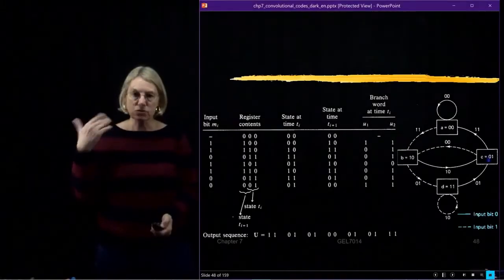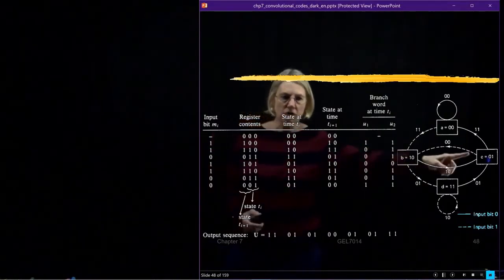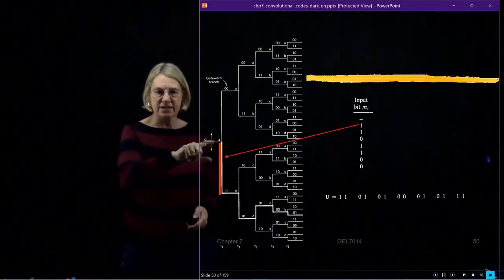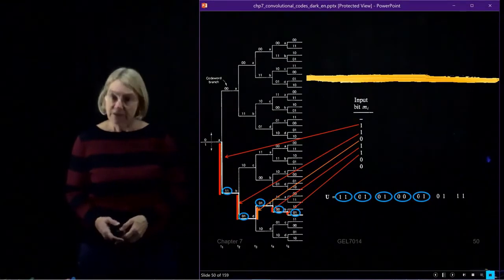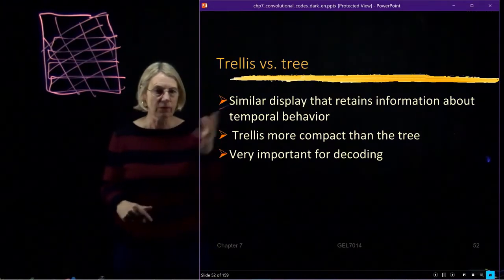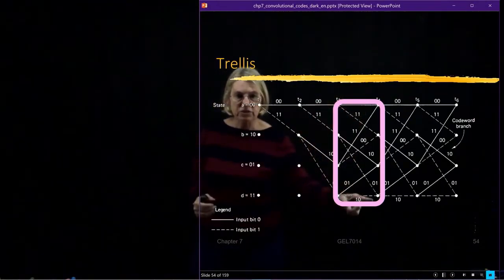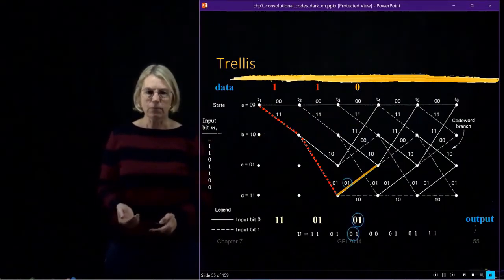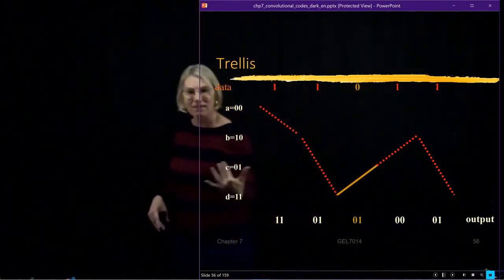GEL7114 - Module 5.7- Tree and trellis diagrams for convolutional encoders